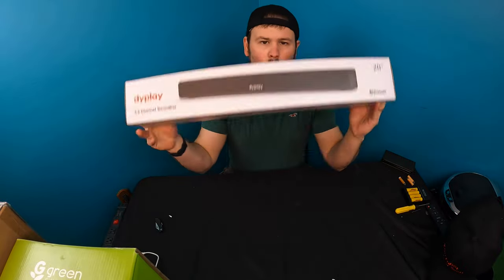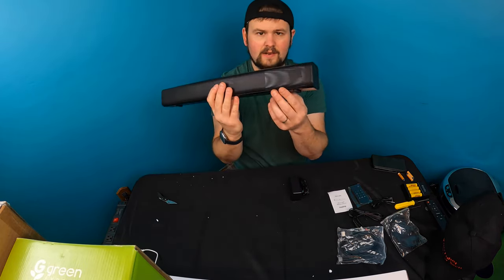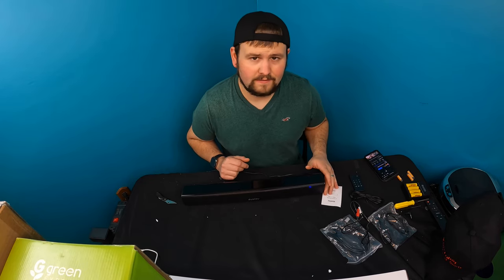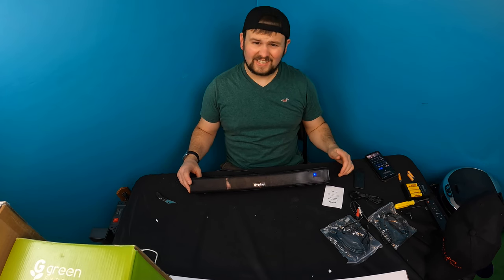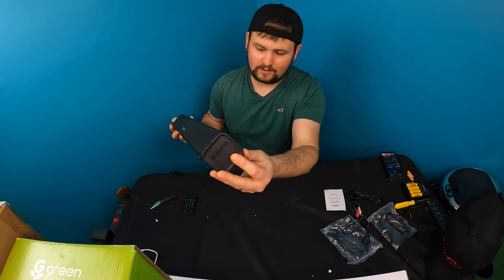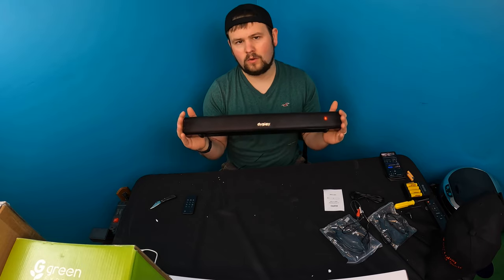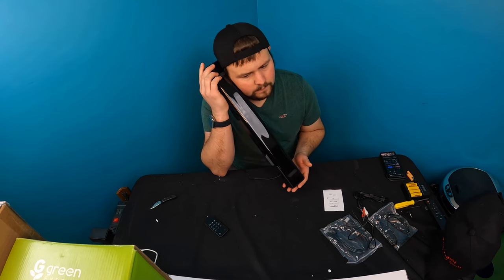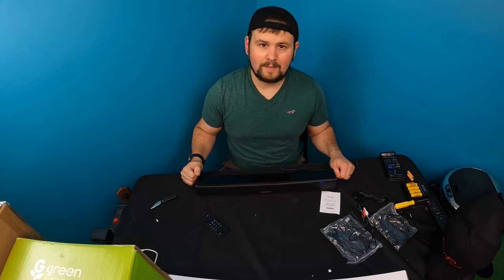Unboxing: DYPlay Soundbar TV Soundbar, TV Speaker 3 Equalizer Mode Audio Bluetooth 5.0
TV Soundbar, TV Speaker 3 Equalizer Mode Audio Bluetooth 5.0 HDMI/Optical/AUX/TF/USB
If your interested you can buy it
TV Soundbar, TV Speaker 3 Equalizer Mode Audio Bluetooth 5.0 HDMI/Optical/AUX/TF/USB Connection Wall Mountable 20-inch 2.0 CH Wired & Wireless Sound Bar Home Audio System for Home TV PC Projectors

HOMESTEADTESSIEFREE